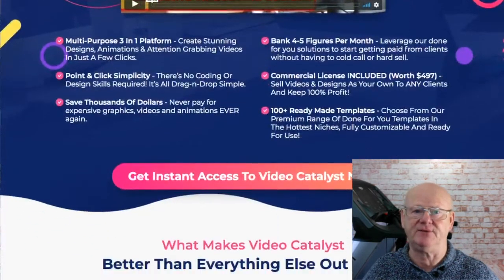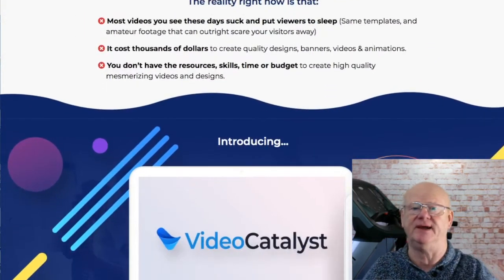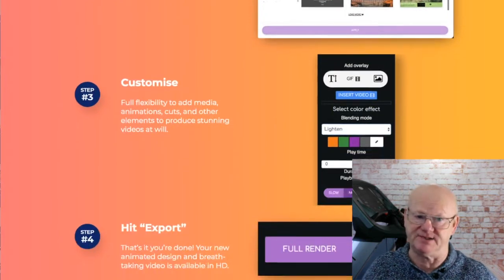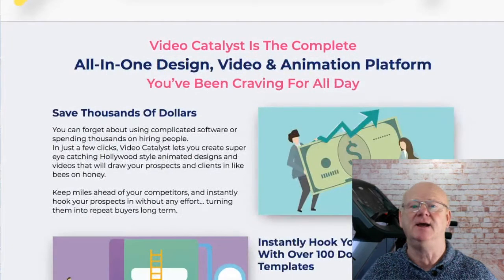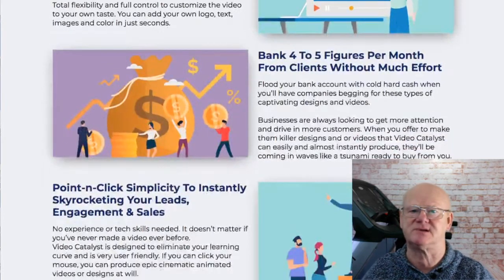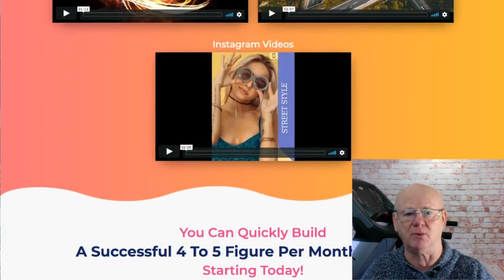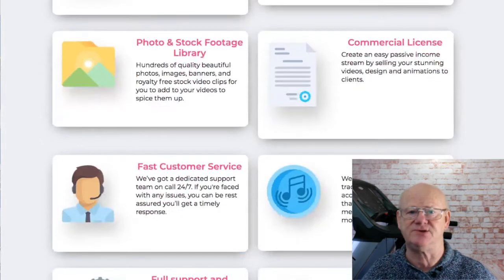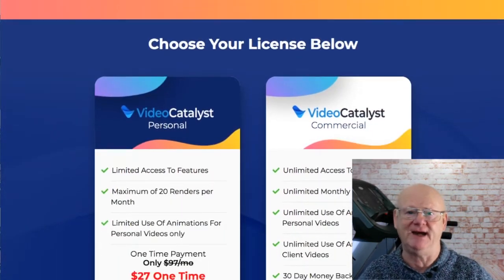Video Catalyst Review With Me Bonuses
Video catalyst is a powerful 4 in 1 image, design  animation and video platform that is waiting to create and edit stunning graphics. It is an all in one media solution that everybody needs.

You will be able to create stunning animated images and videos that will boost your engagement and conversions to the max.

The great thing about Video Catalyst is that it does so many fantastic things with your graphics but requires no skills or previous experience.

This app has been built from the ground up with ease of use in mind whilst still giving you the max in engagement.

Click On The Link Above + Check The Video catalyst  Out Now & secure Your Bonuses